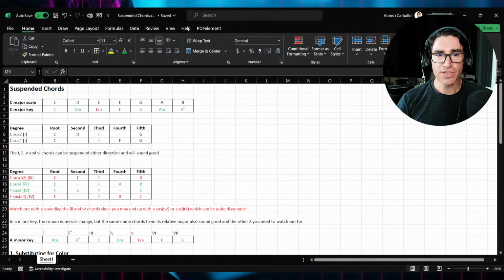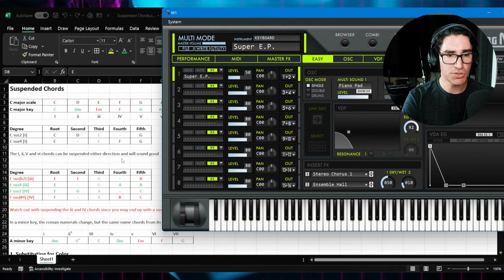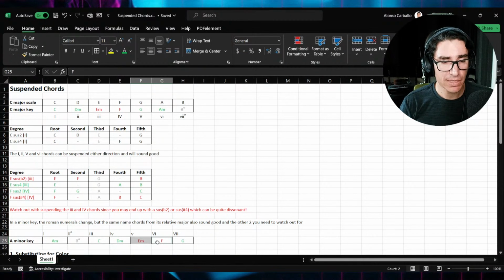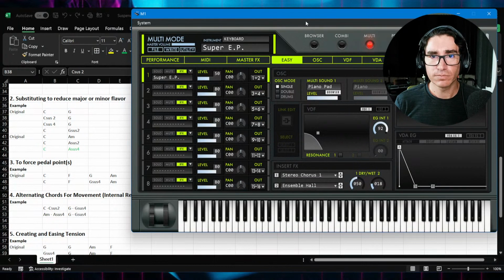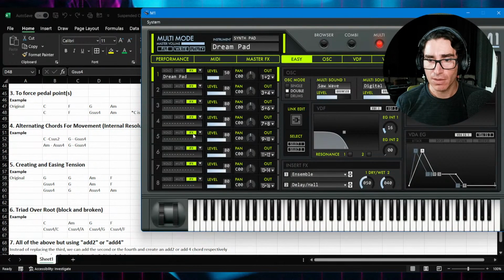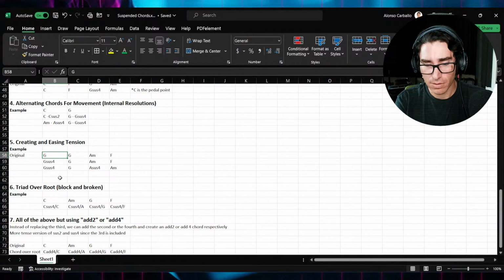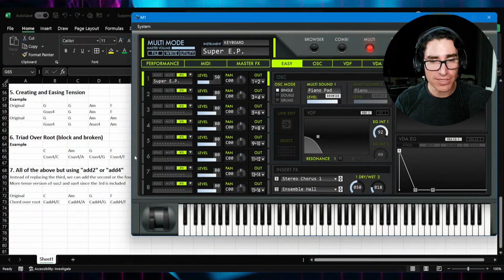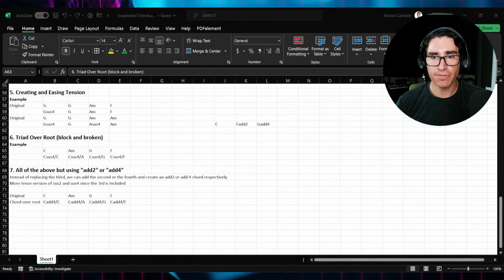Make Your Synthwave Music INSTANTLY Better With Suspended Chords!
🌌 Your Dreamwave journey starts here—download the 'Dreamwave Made Simple' guide for free and make music that stands out

✅ If you’re looking for support and inspiration to become a better synthwave producer, then join our global community on Discord.

In this video I’m going to show you how to use suspended chords when making synthwave music.

This is a live how to synthwave tutorial, uncut and raw.